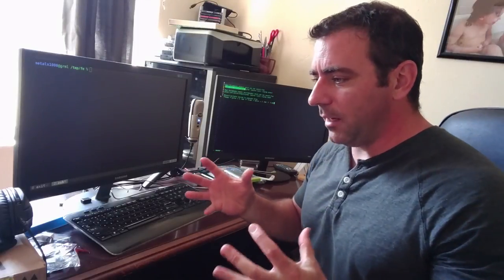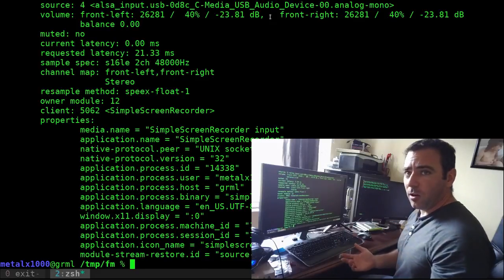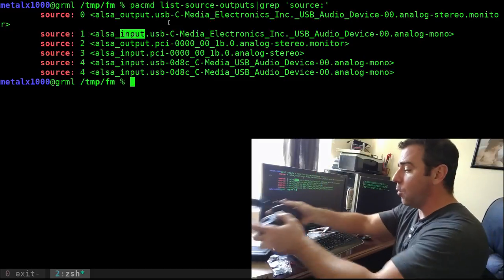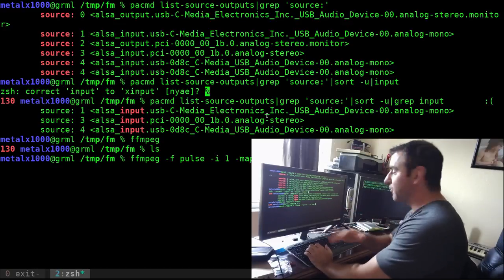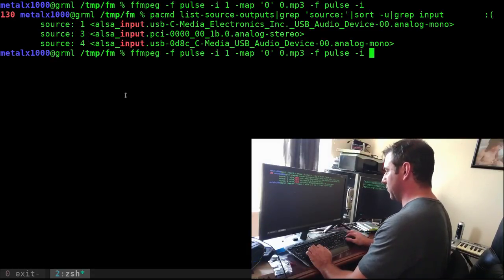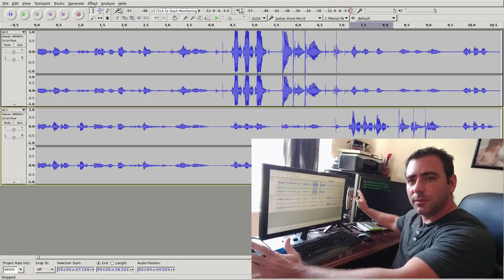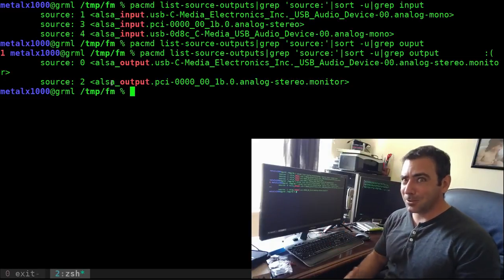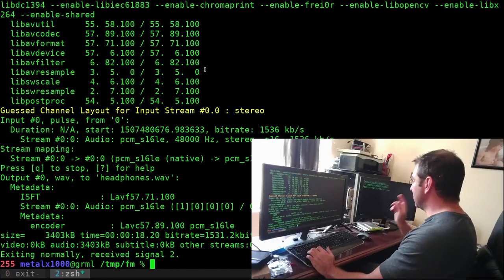18 Linux Record Audio From Multiple Sources in the Shell with FFMPEG and PulseAudio Script Tutorial